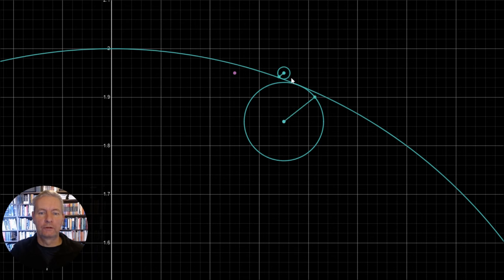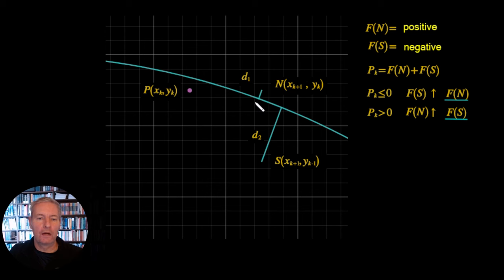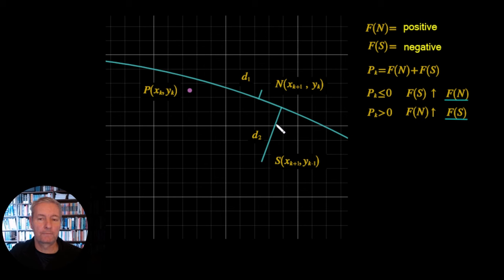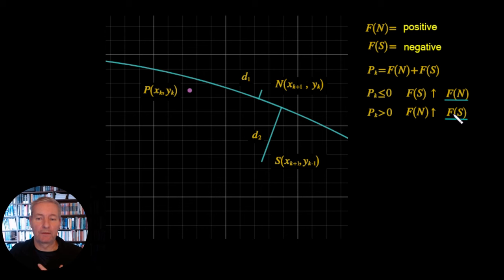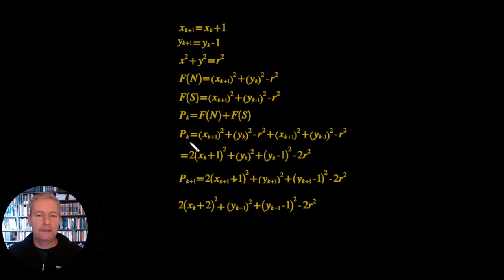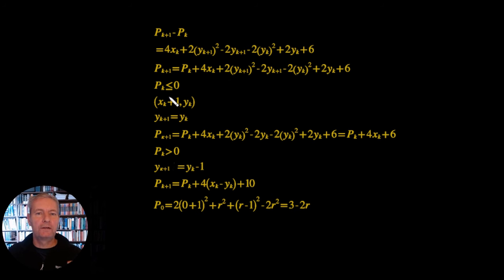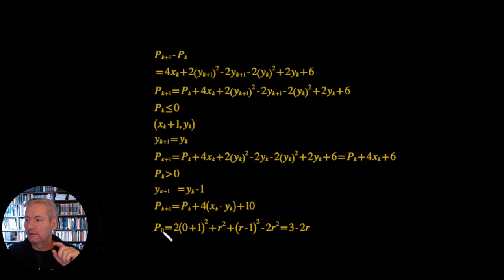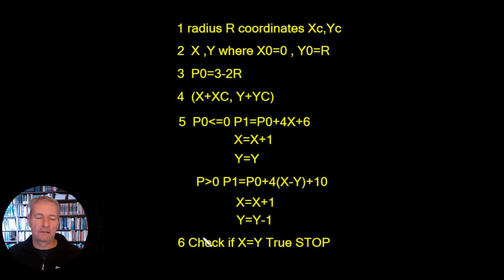Bresenham's Circle Drawing Algorithm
The derivation of Bresenham's circle drawing algorithm